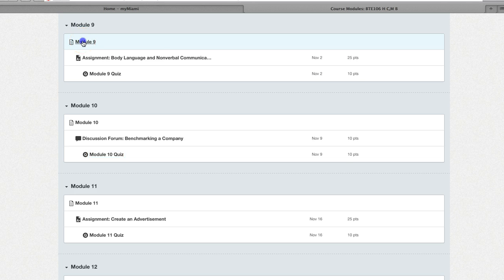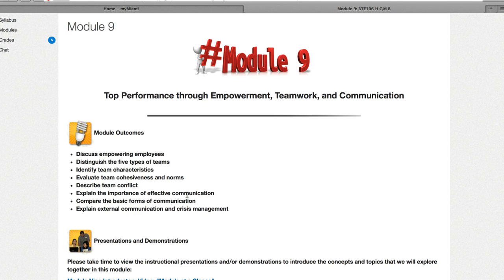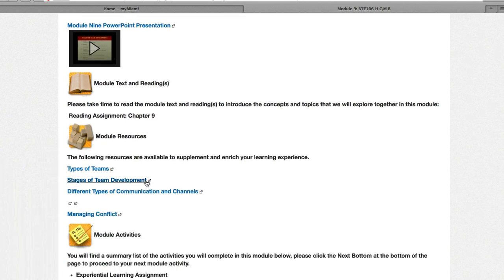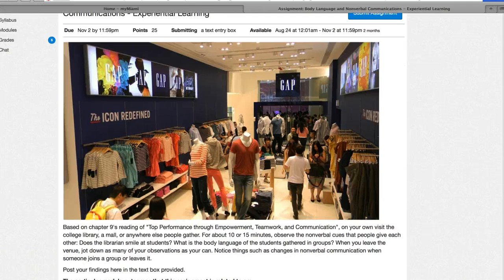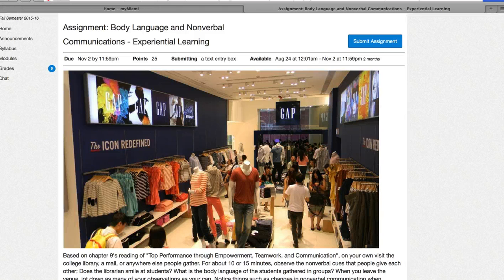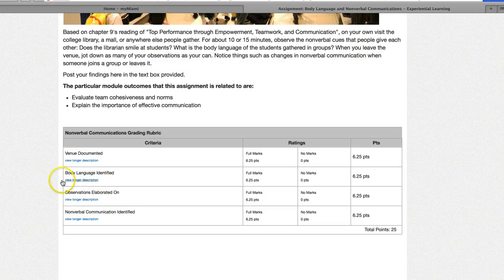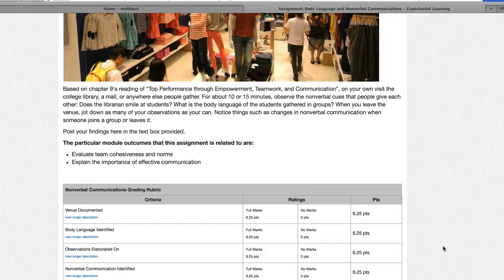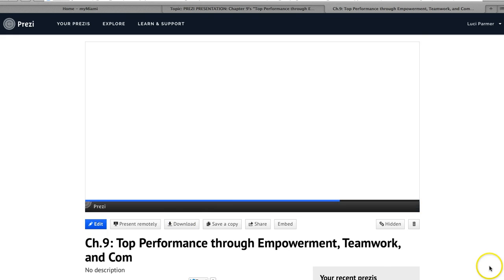Module 9 Screencast